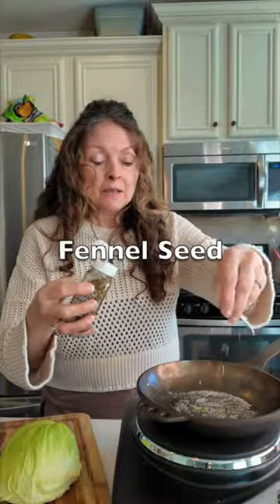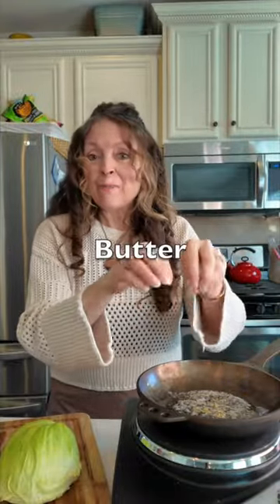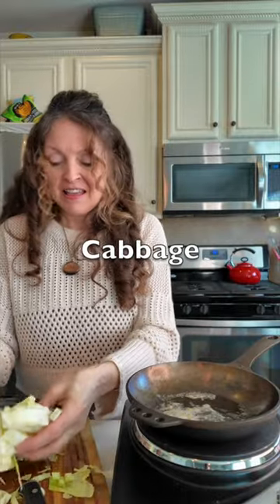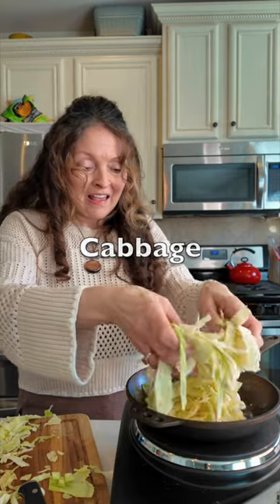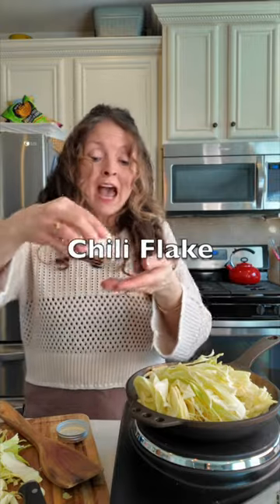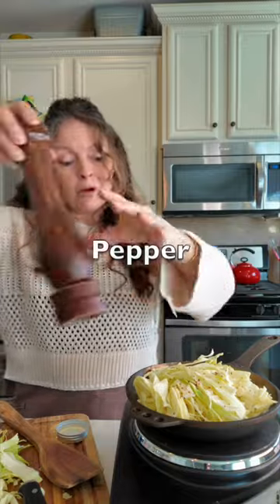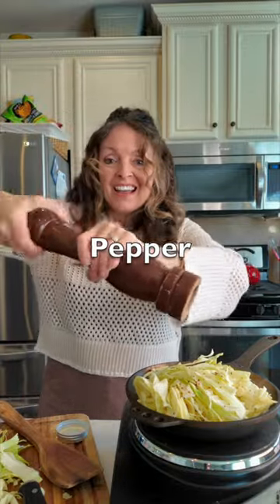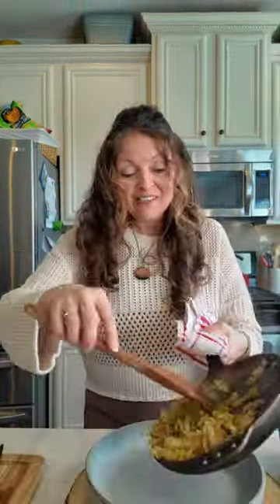Grandma's Secret Creamed Cabbage with Coconut Milk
Easy non-dariy creamed cabbage that reminds me of this creamy dish my Grandma made.   Easy, inexpensive & my version is dairy free.

Easy Dairy Free Creamed Cabbage
Cabbage (about 1/2 small head), sliced thinly
1 tablespoon butter
1 teaspoon freshly ground black pepper (more if you like)
1 teaspoon chili flake (optional for more spice)
1/2 teaspoon fennel seed
1/2 teaspoon salt
1/3 cup full fat coconut milk
 Once butter begins to brown, add fennel seed and let sizzle a few seconds,  Add in the cabbage and saute until it wilts down.  Add pepper, salt & chili flake if using,
Add in the coconut milk and continue to simmer until it is reduced.

This absolutely fabulous shepherd's pie (actually cottage pie,  but we'll get into that in a minute) comes together so quickly with a few shortcuts that are perfect for weeknight cooking. Your family will love to gather around this comforting, nourishing skillet of goodness.

Like to hear more of the music you find on TaylorKitchen?   Check out @tmtmusic791 for music that is inspirational, thoughtful & uplifting.

Calphalon quality budget friendly knife set
Rimmed Ceramic Plates
Wooden Cutting Board
T-Fal 12 inch Nonstick Skillet
Lodge Iron Skillet
This episode shot w/DJI Osmo Pocket 3